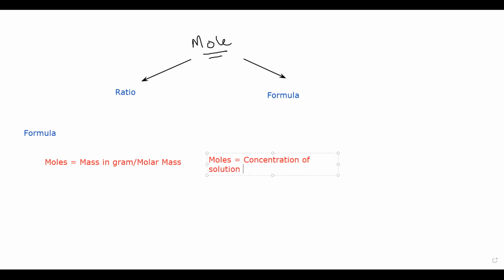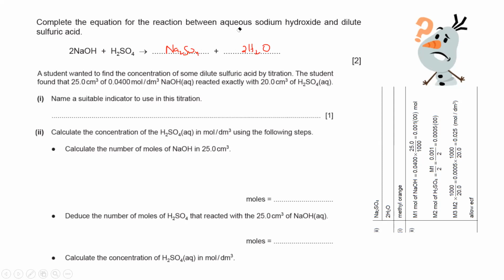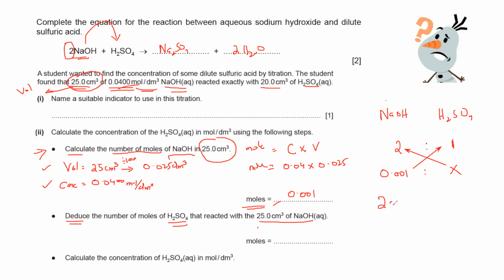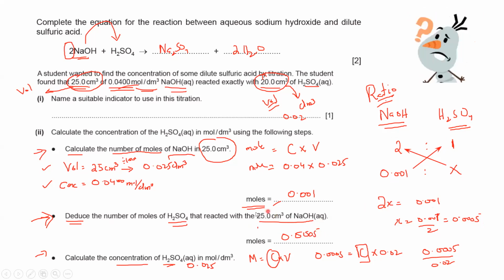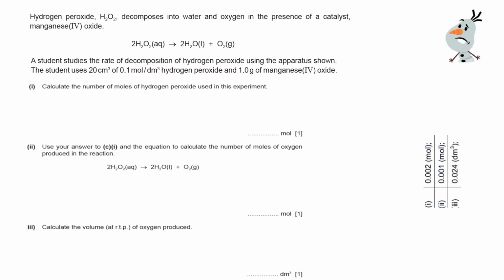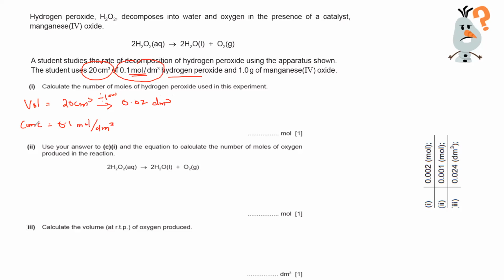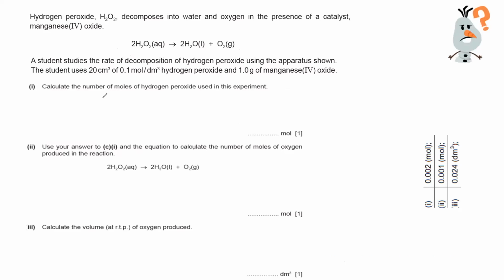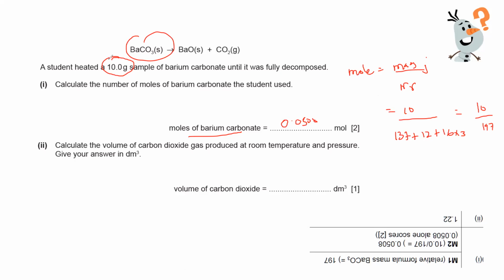Finding Moles by Formula and Ratio Cambridge IGCSE O level Chemistry 0620 0971 5070 Lesson 30a